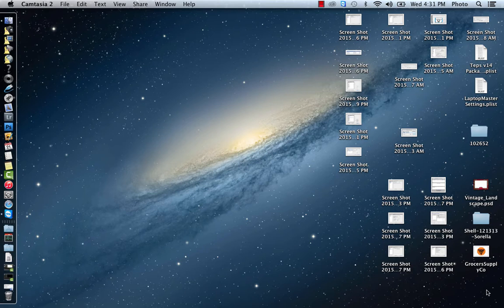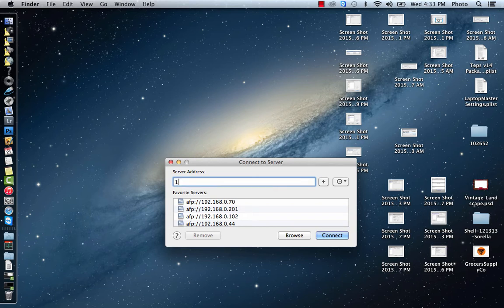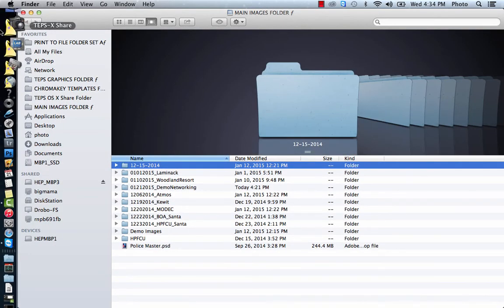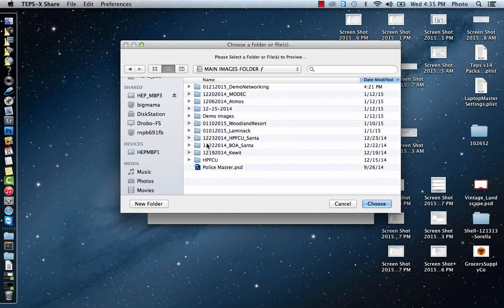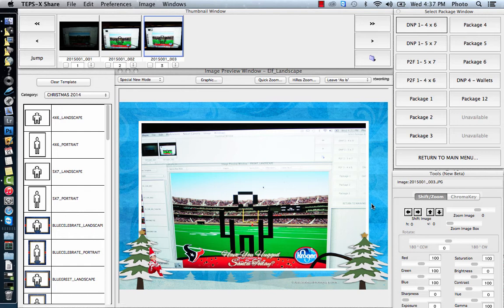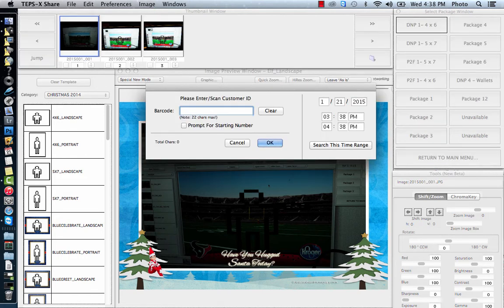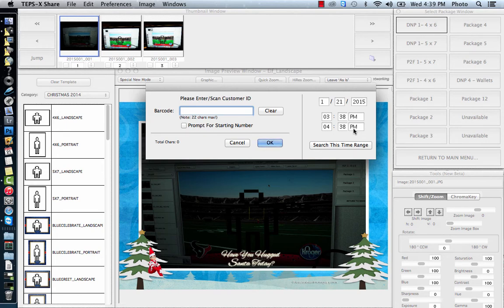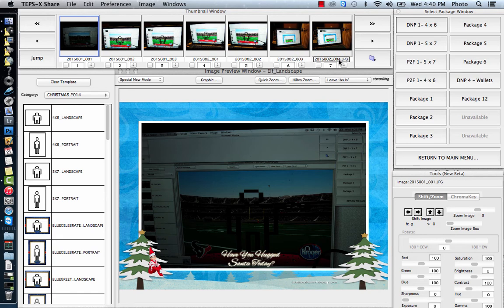Triprism TEPS-X Sales Station Set Up and Operation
This video will show you how to operate Triprism TEPS-X in the Sales Station mode and how to log into the network and see the Capture Computer images.